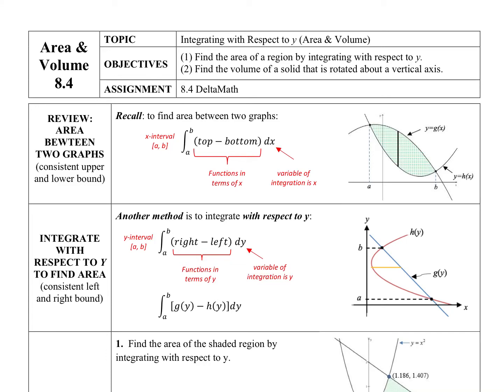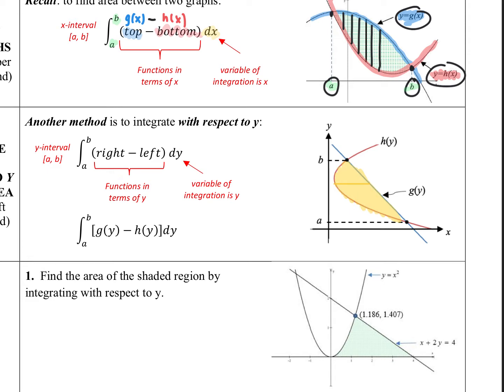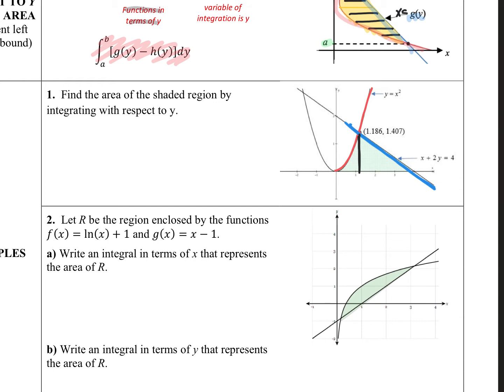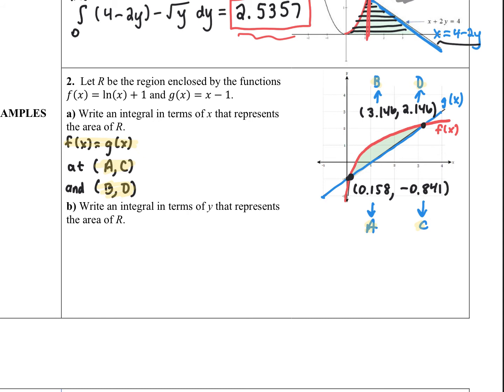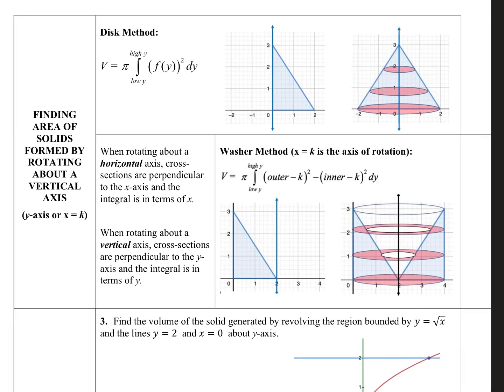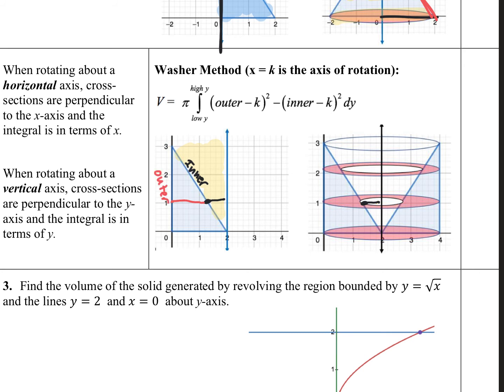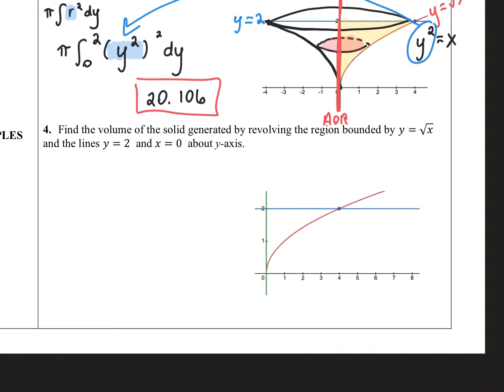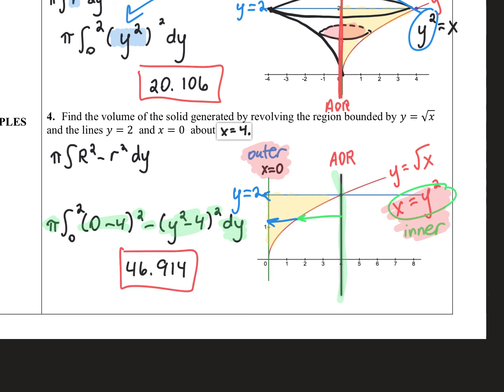Learning Calculus - Area/Volume - #8.4 Integrating With Respect to the Y Axis